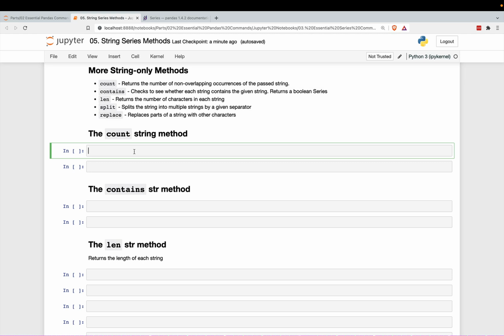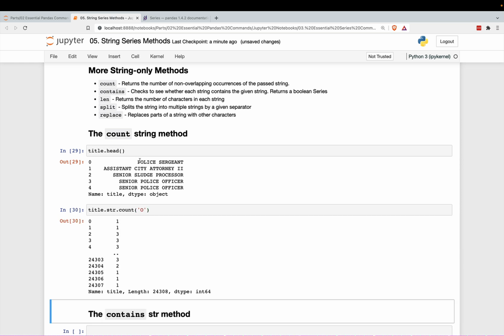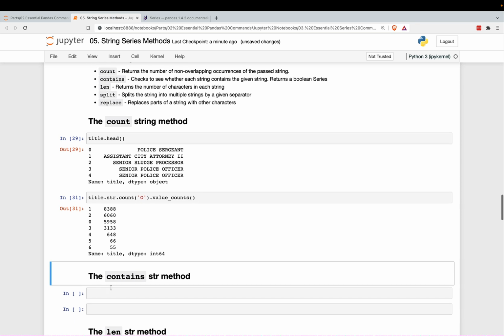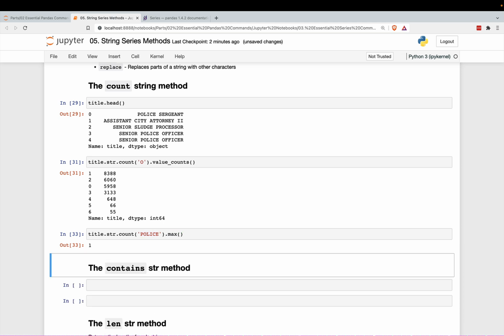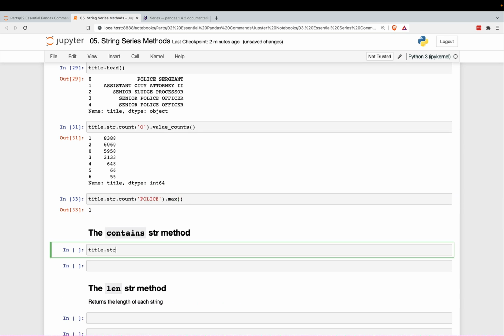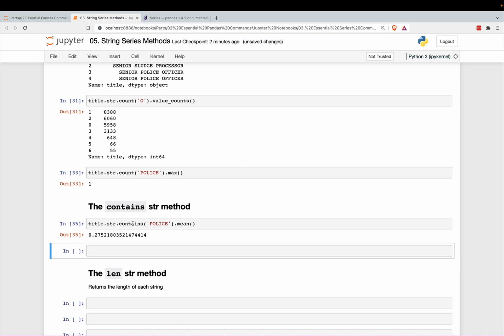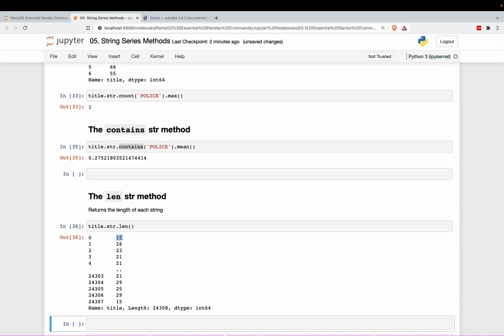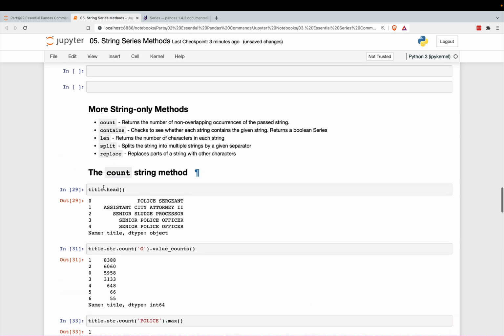04 More String only Methods